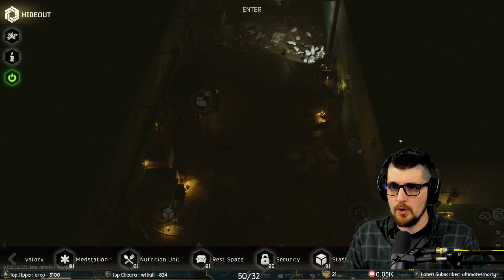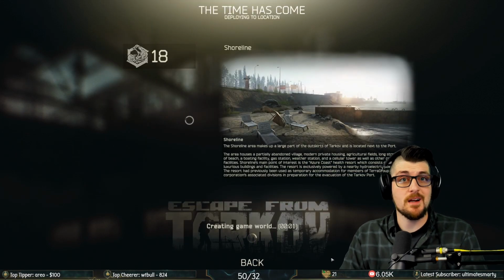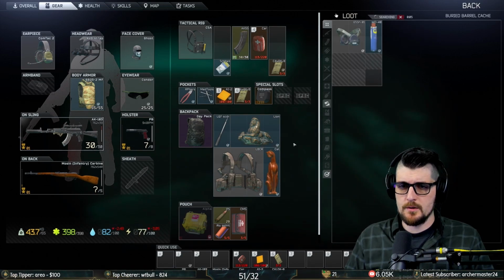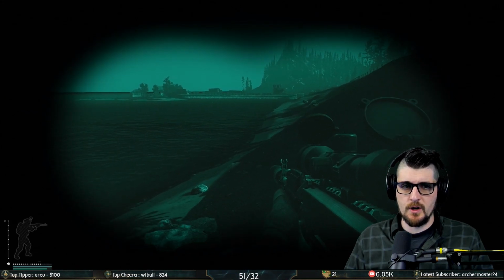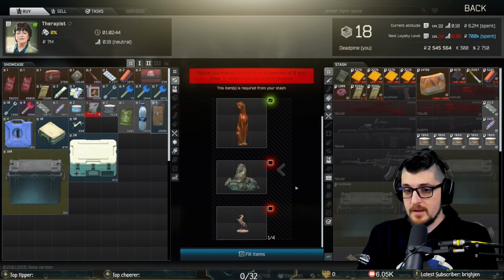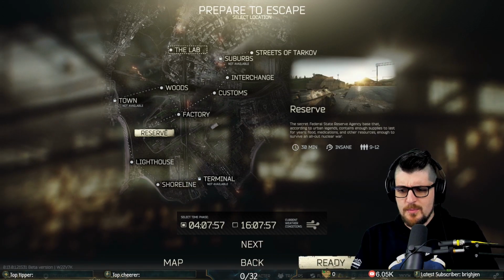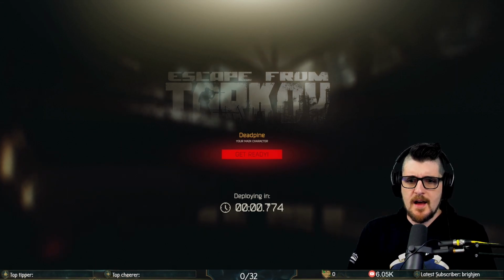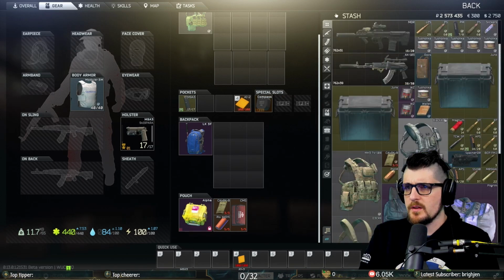Hardcore Tarkov Season 5 Episode 28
Welcome to Season 5 of Hardcore Tarkov!

This season is very Special as it was started Day 1 of the wipe! No more easy looting as Deadpine will have to battle everyone else for the juicy hideout upgrades! Patch 13 is also the debut of Streets of Tarkov along with many other mechanics!